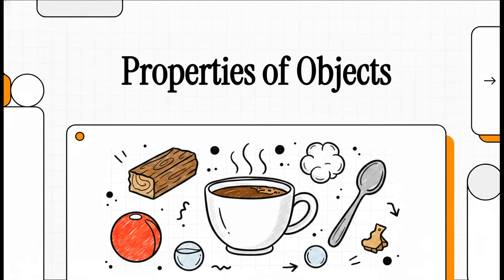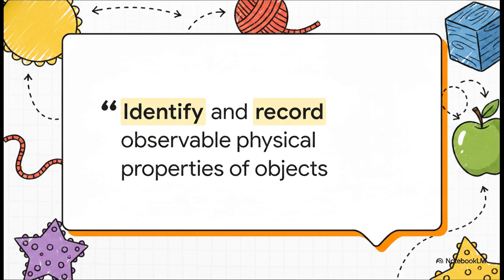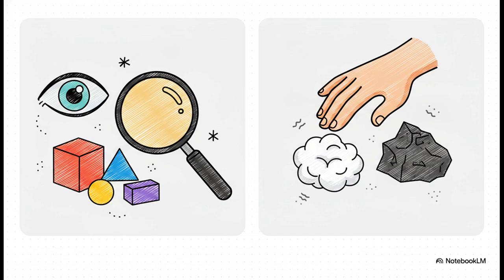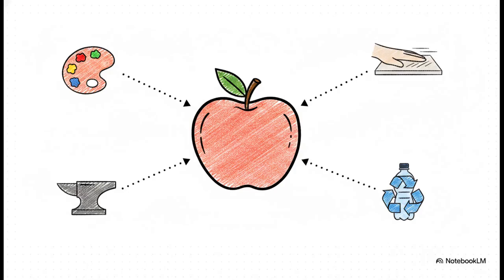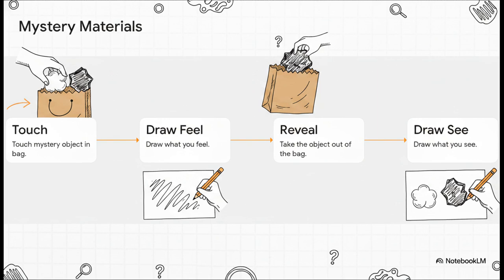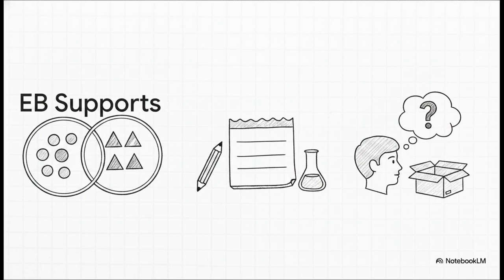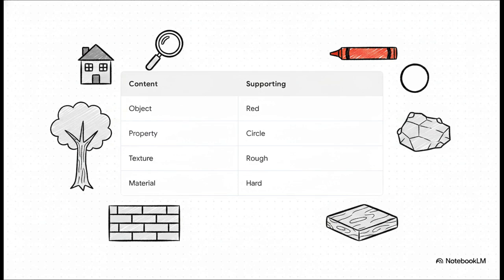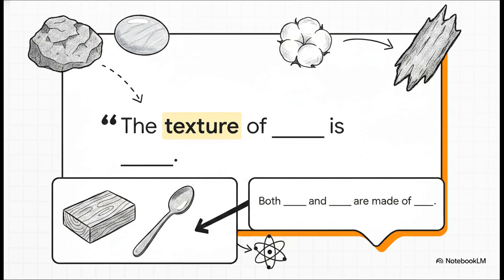Kindergarten Unit 2: Properties of Objects